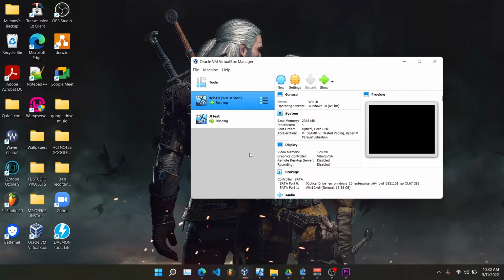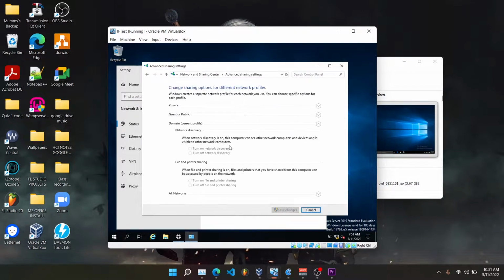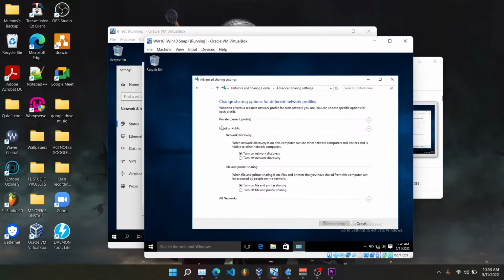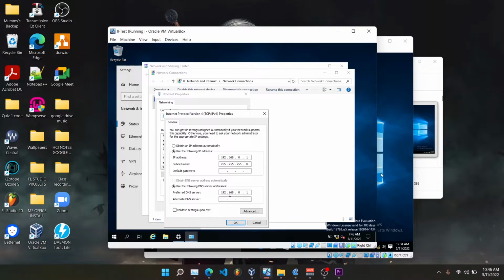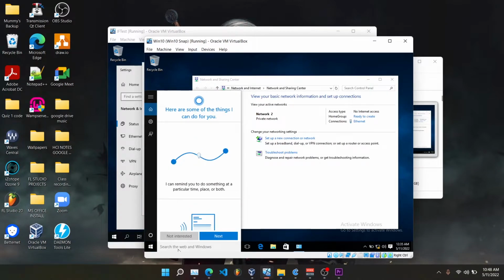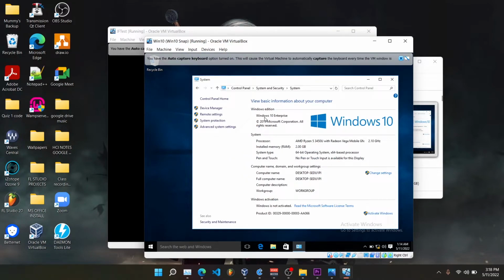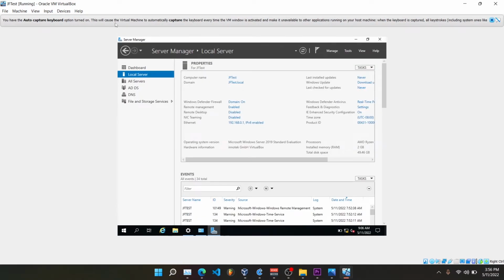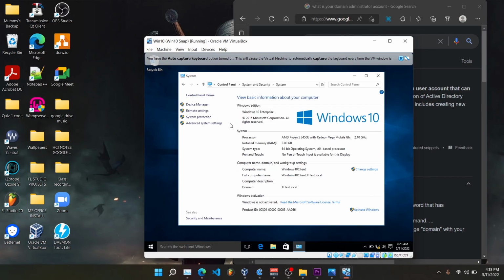Assignment 2 (part 2 )How to add Windows 10 client Machine to Windows Server 2019.